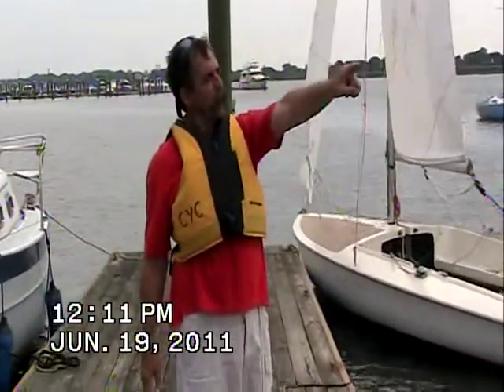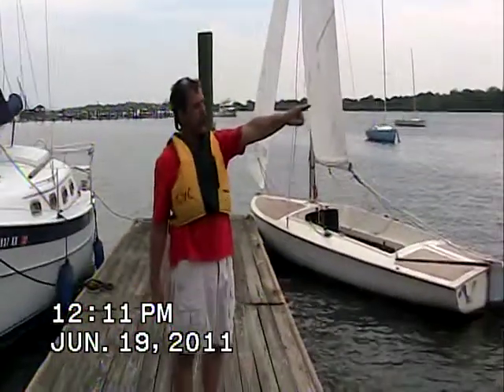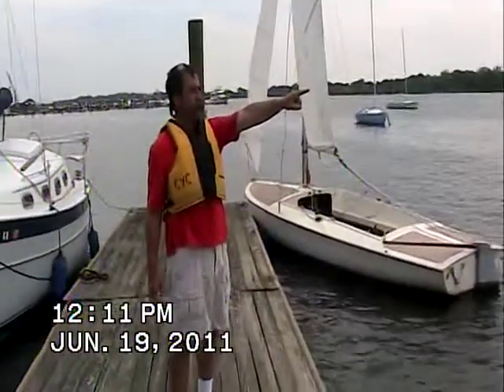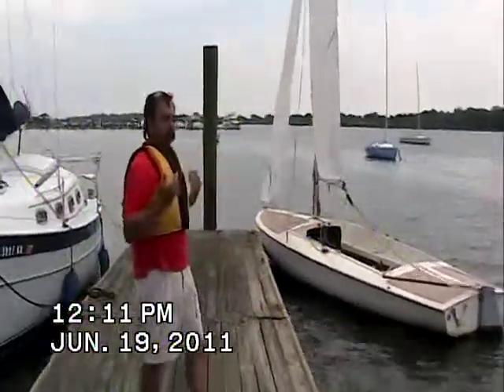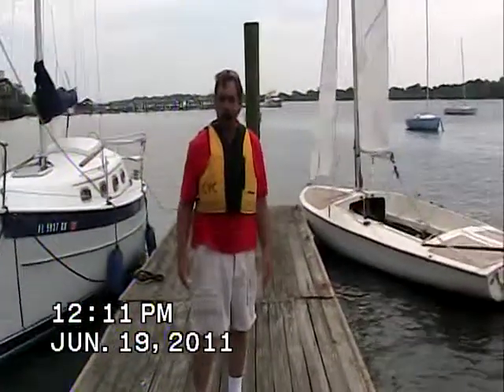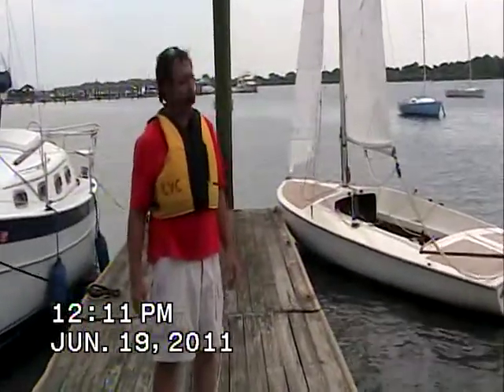Strategy for leaving 9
Thoughts about how to leave the dock